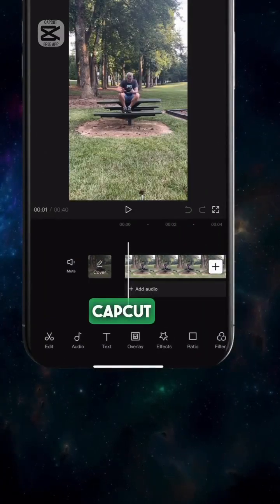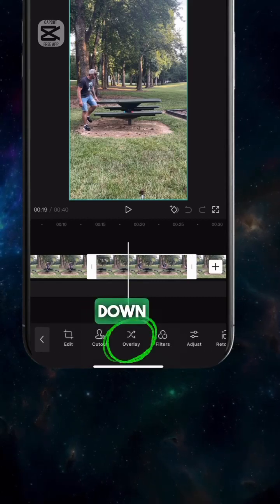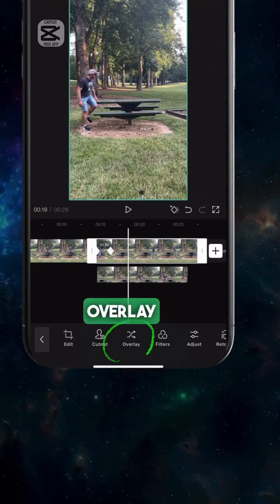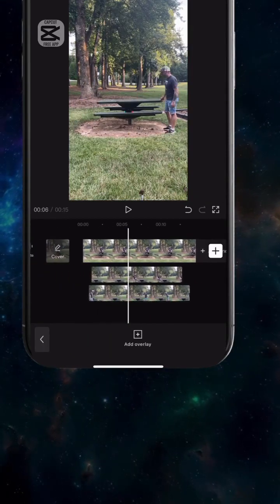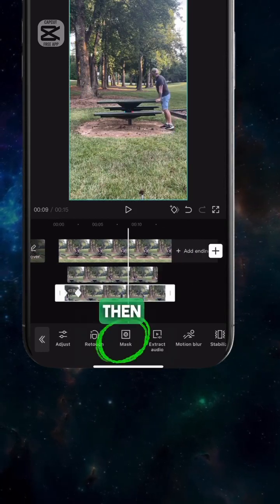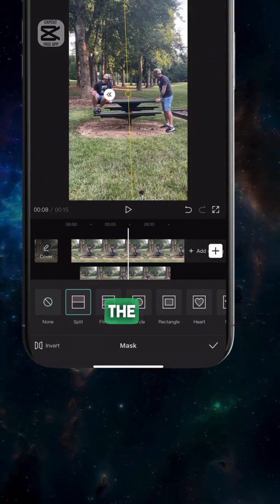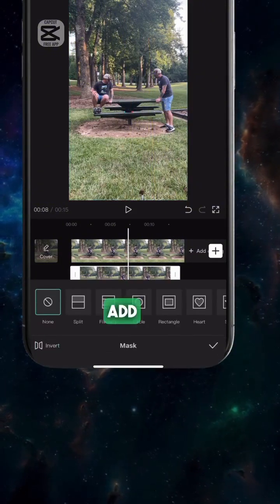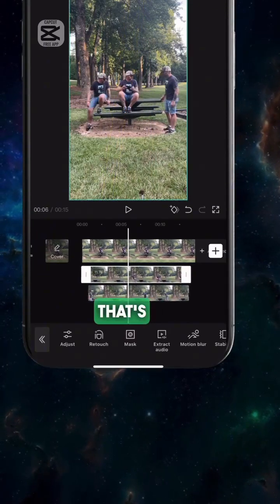Crazy Clone video effect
CapCut
vn Video Editing Tutorial
Vn video editor
Video Editing
Instagram reel editing
Youtube shorts video editing
Youtube shots editing
Reels editing
Facebook reels
Video editor software
Creative
Idea
Video Editing
Capcut tutorial
Vn tutorial
Wink
Video Editing software usage
How to edit video on capcut
CapCut Video template
Videos editing
jumping video effect
jumping building effect
jumping on building